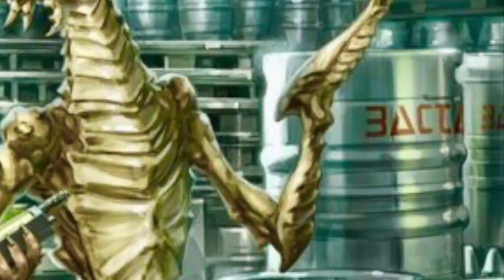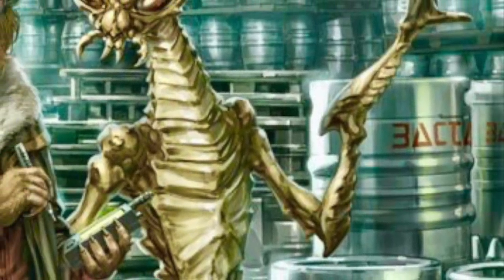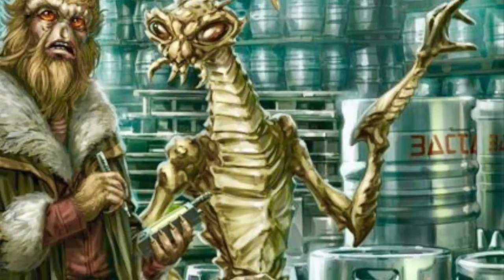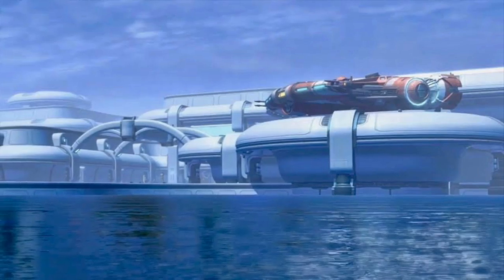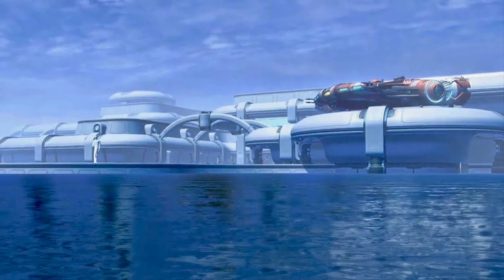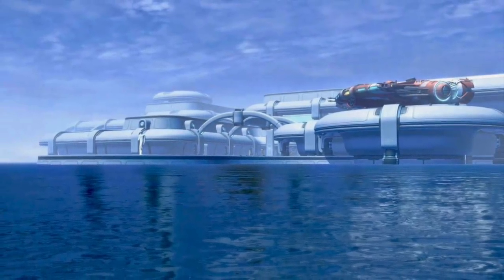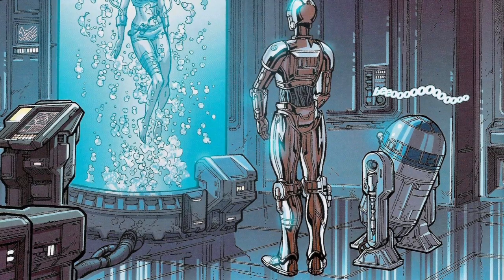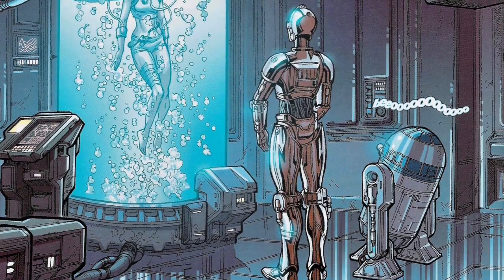Bacta vs. Kolto Explained - Which is Better, Differences and Similarities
Support Star Wars Reading Club through Amazon

Thank you very much to our amazing Patrons for their support of the channel, including our Darth Bane Tier level Patrons:

Daniel Zimmerman
Johnny larkin
Ben Lewitt
Kristoffer Myhr
Logan Stewart

The Non-Canon Expert compares the similarities and differences between the healing substances bacta and kolto, and explains why it was that bacta emerged to ultimately replace kolto throughout the galaxy.